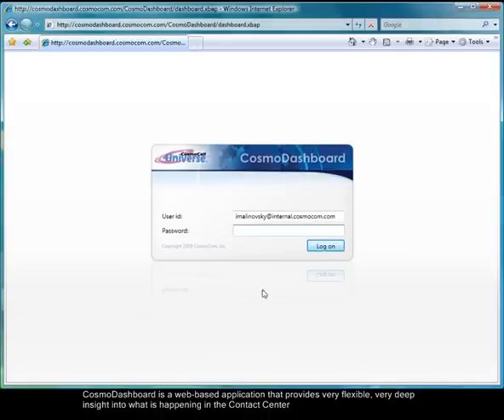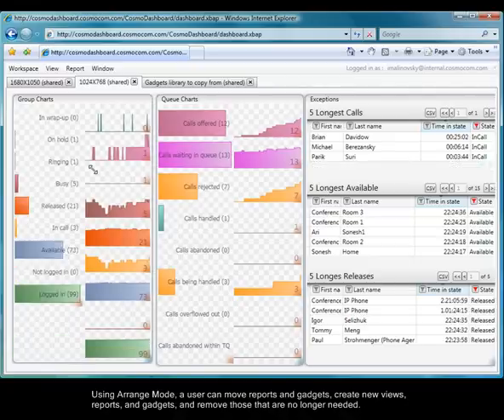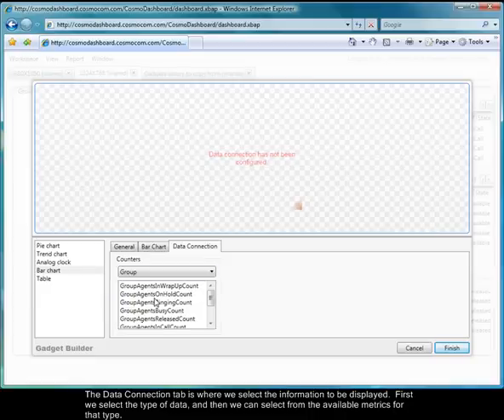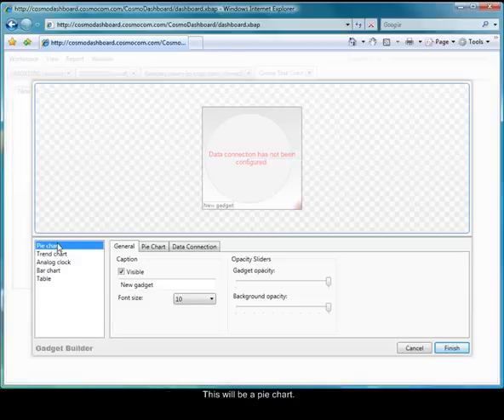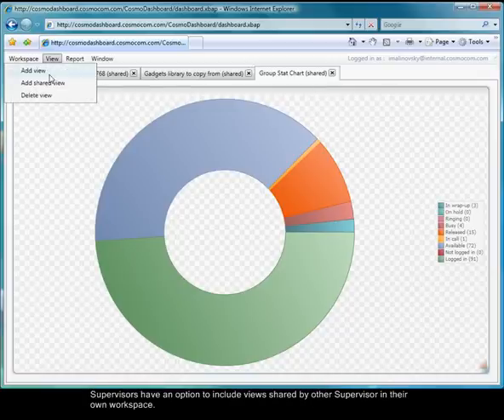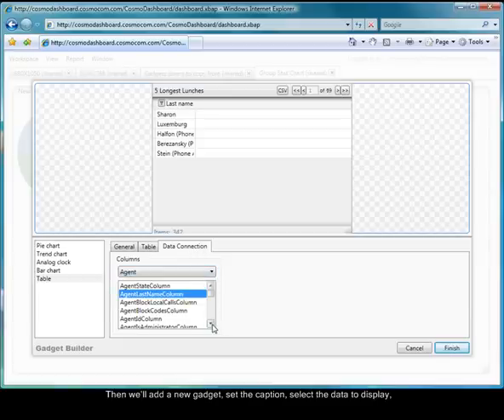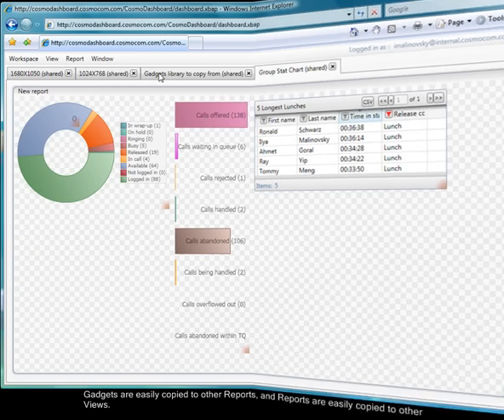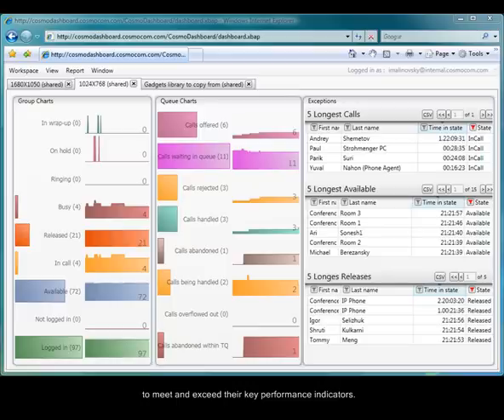Powerful Real Time Contact Center Reporting with CosmoDashboard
CosmoDashboard™ brings power and flexibility to real time contact center reporting. It provides supervisors and administrators with a highly customizable graphical interface to view key contact center metrics for queues, skills, teams, groups and more in real time.

With CosmoDashboard, each user can create a vast tabbed information environment. Each tab contains multiple reports populated by any number of "gadgets" that take the form of tables, charts, and graphs appropriate to the type of information they present...